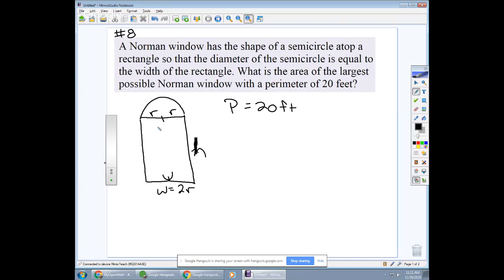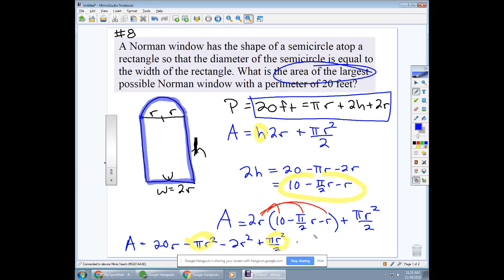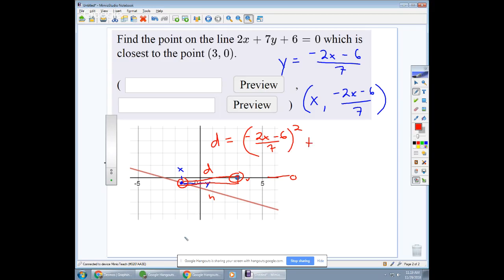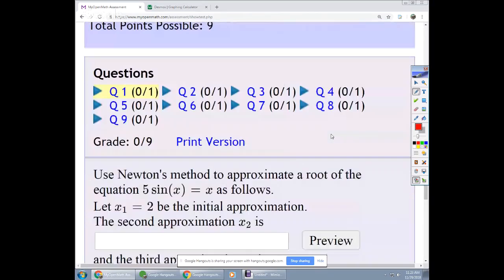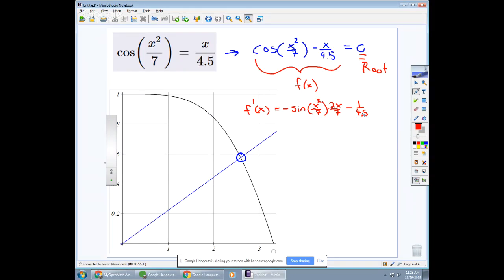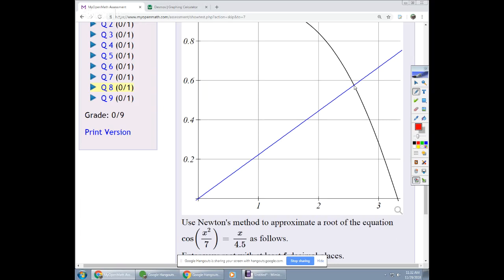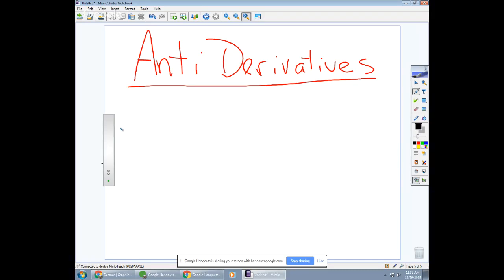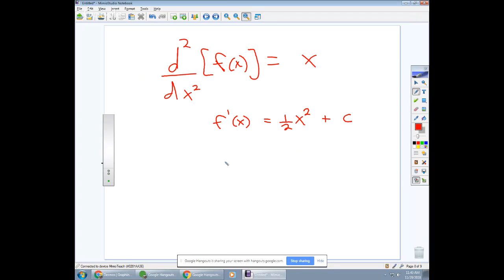Calc 1 Day 39 Thursday November 29